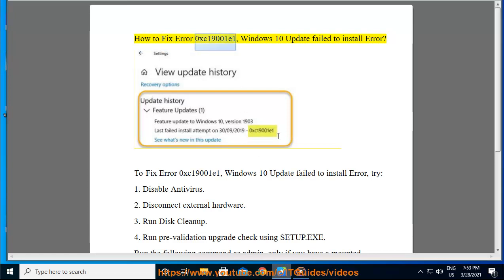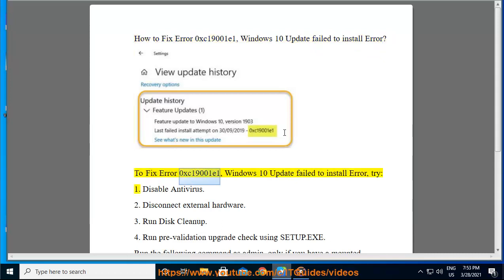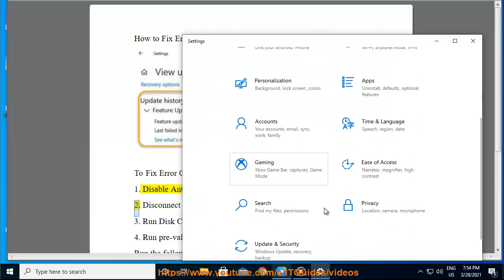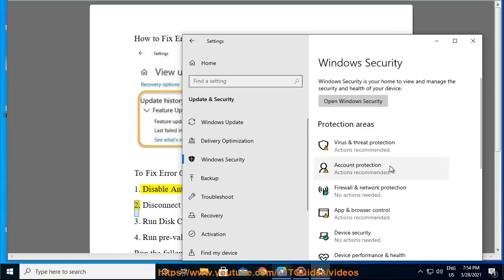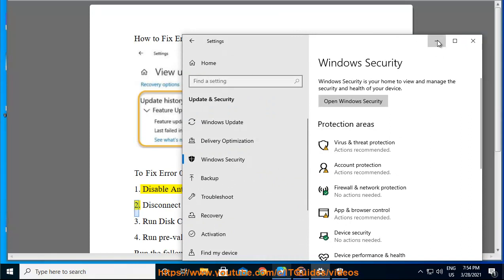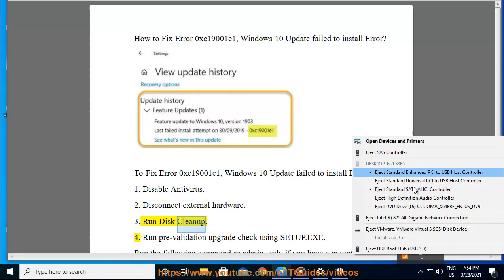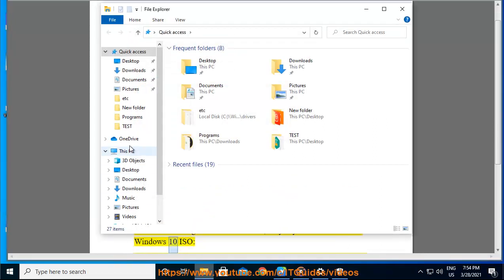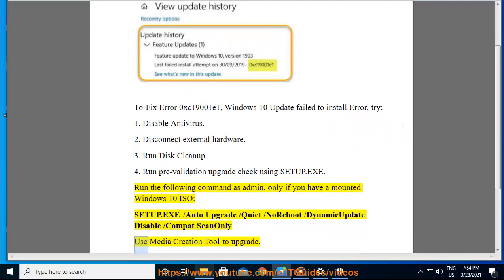Fix Error 0xc19001e1, Windows 10 Update failed to install Error